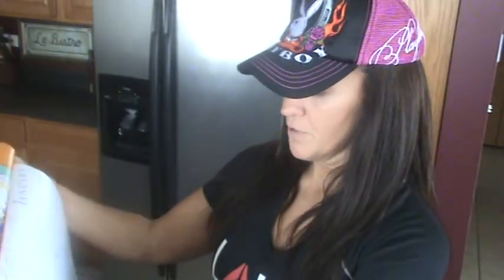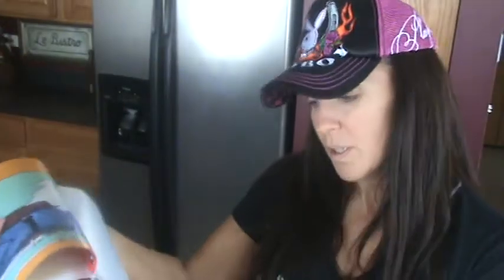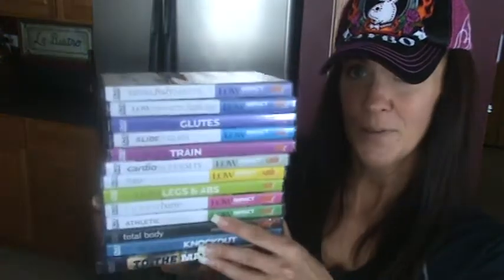Kelly Olexa VLOG March 15 2014 Part 3